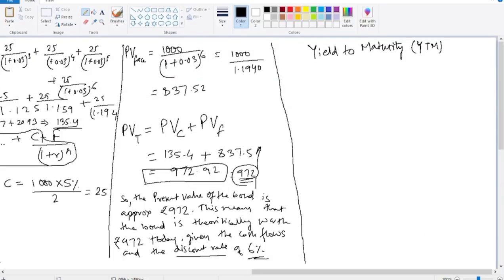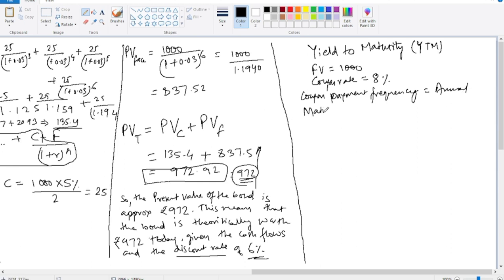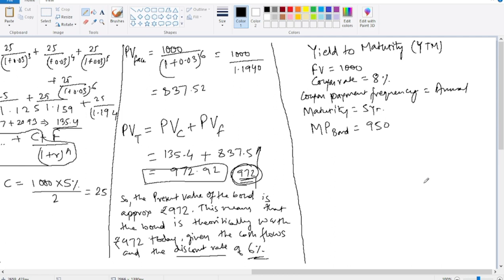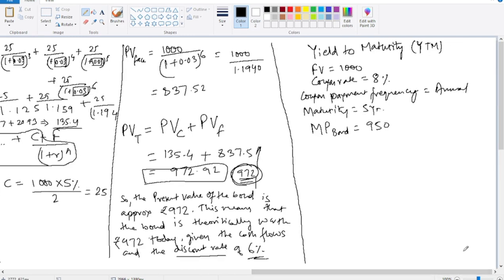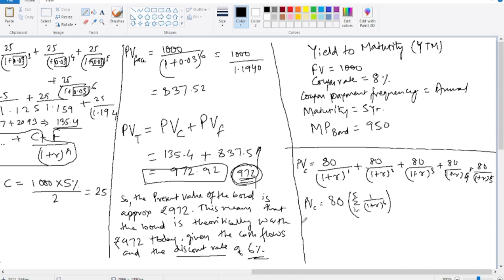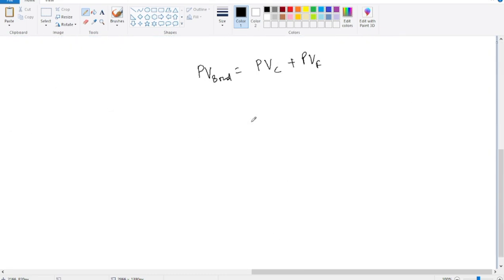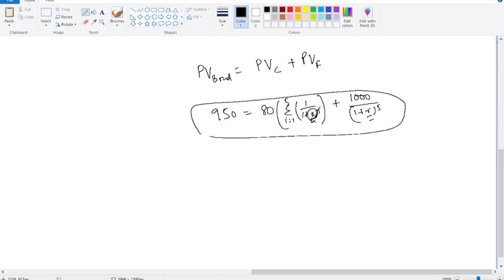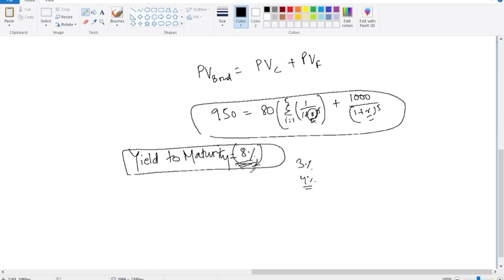Lec 4: Valuation of Bond {Yield to Maturity} || Financial Management